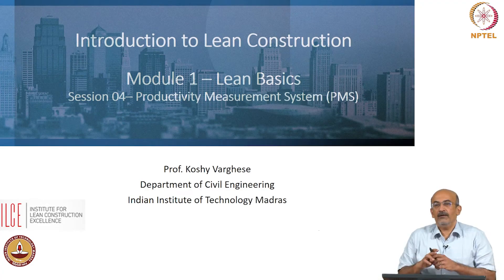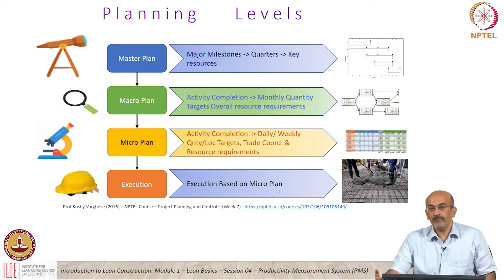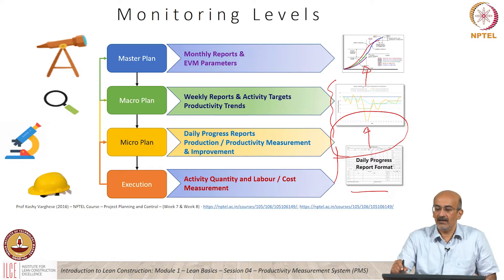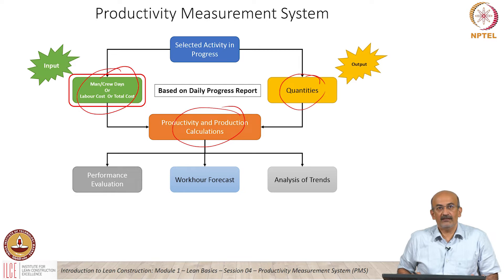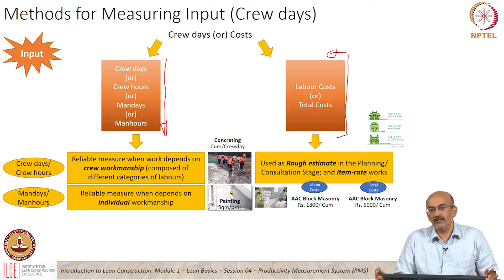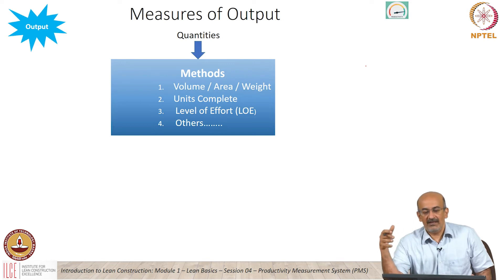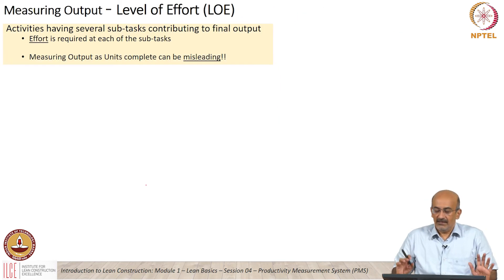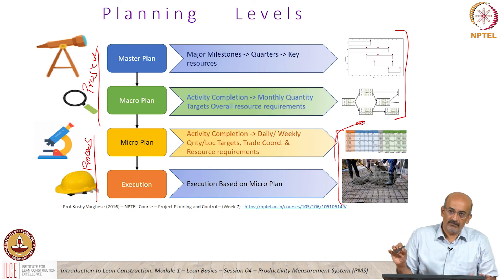Outline, Planning and monitoring levels; Productivity Measurement System